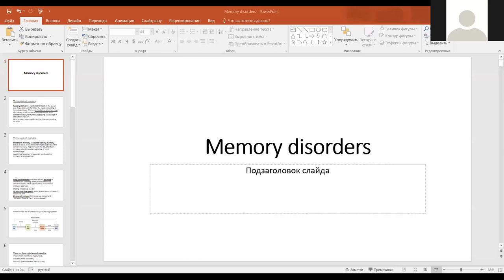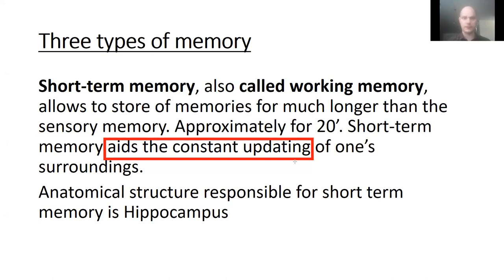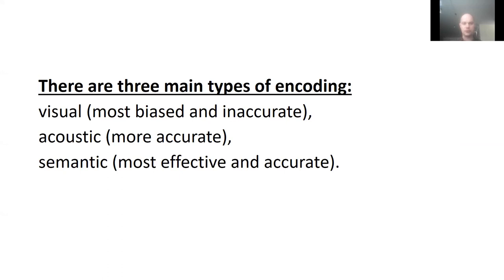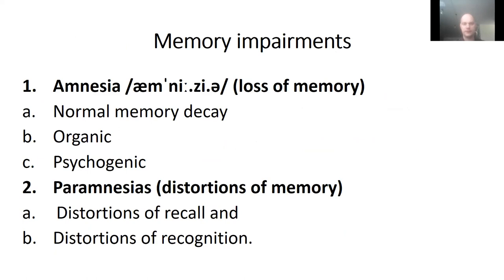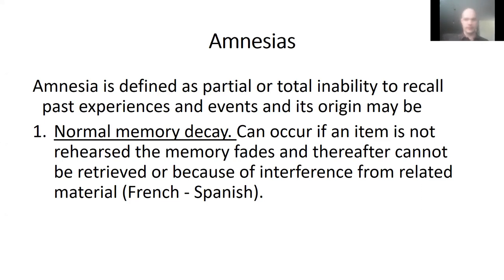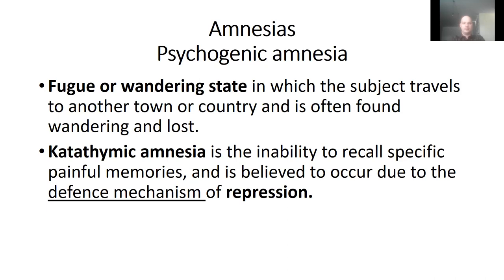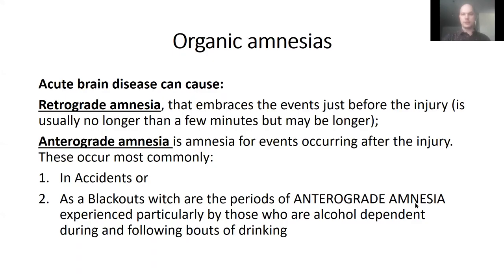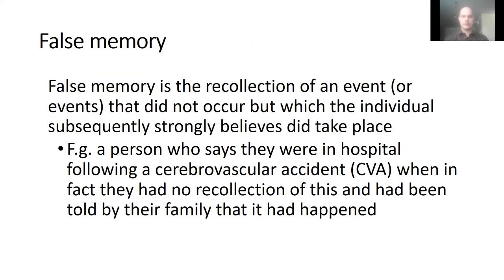MEMORY DISORDERS |PSYCHIATRY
In this video you will get info about memory disorders in psychiatry
sensory disorders , motoer disorders etc